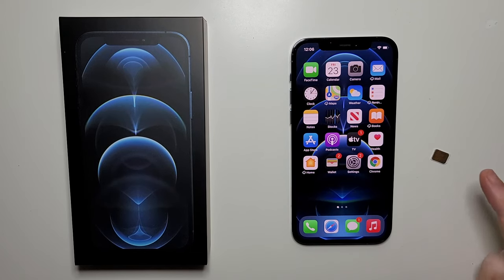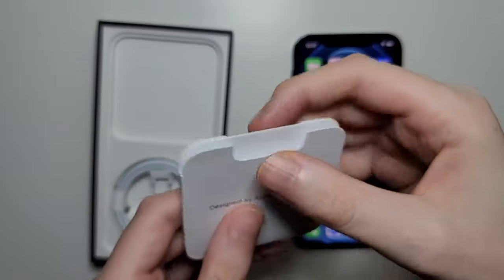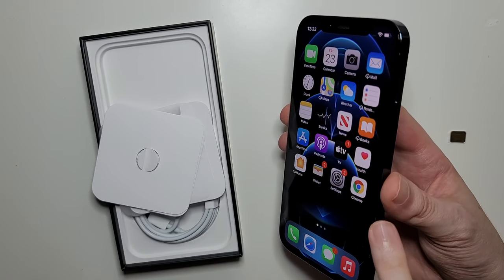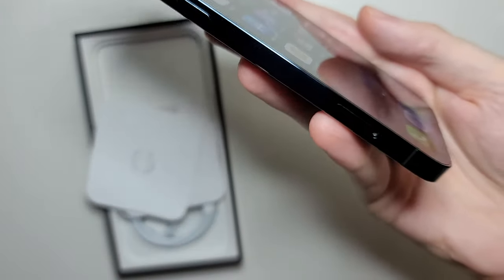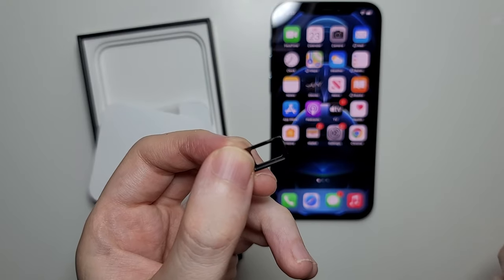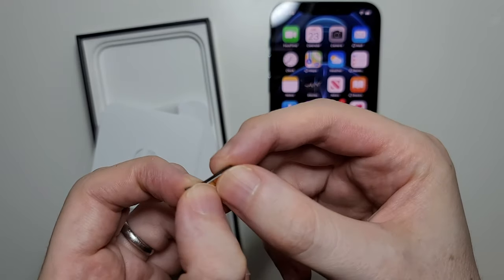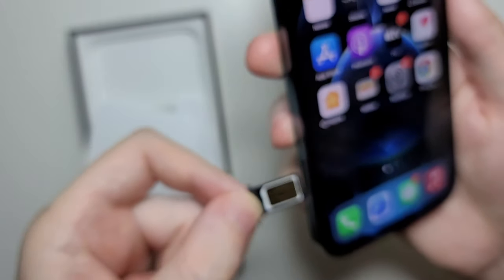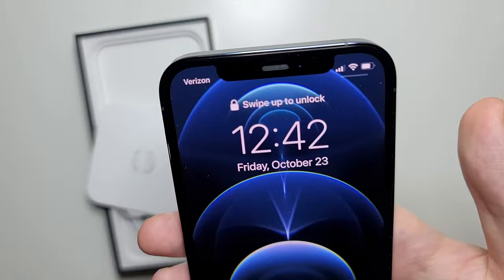iPhone 12 / 12 Pro How to Insert / Remove SIM Card!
iPhone 12 & iPhone 12 Pro how to insert or remove SIM card. Also works with Mini and Pro Max.